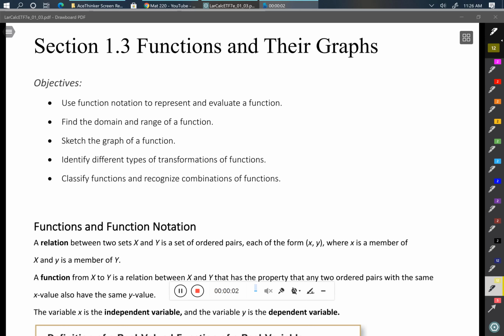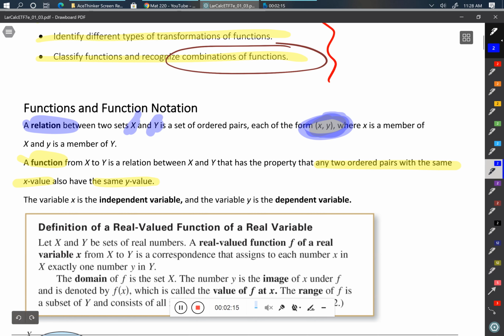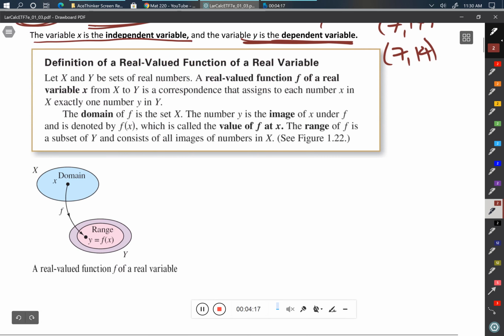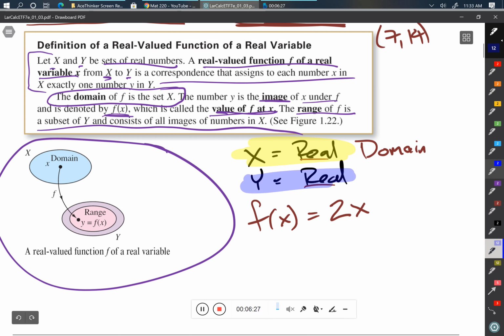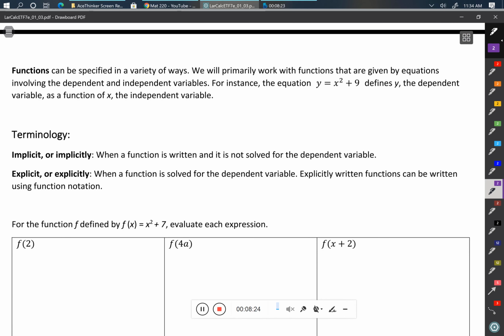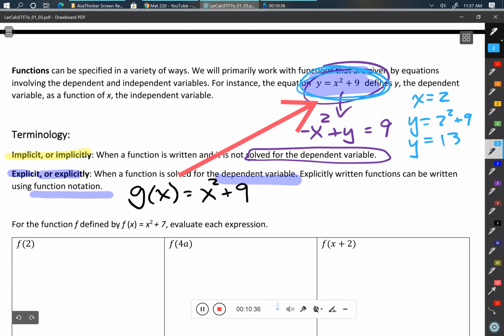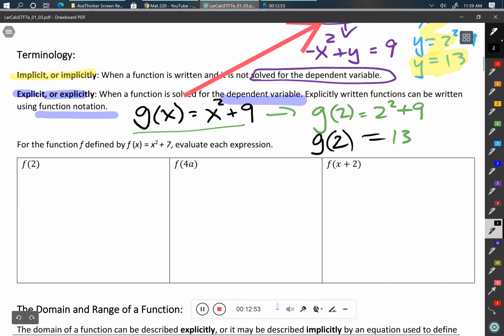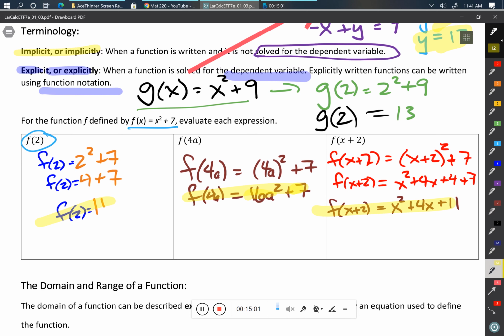mat 220 s 1 3 functions part 1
This is part 1 of section 1.3 functions, terminology, and evaluating.